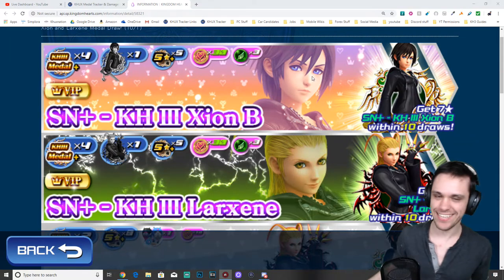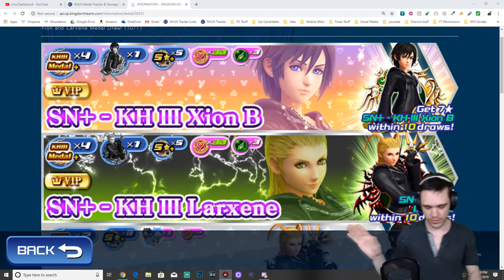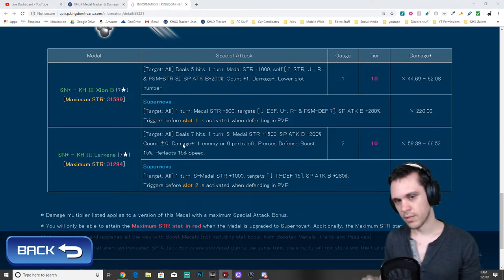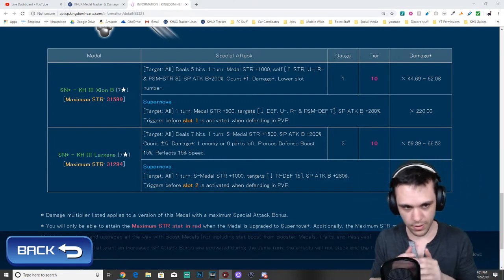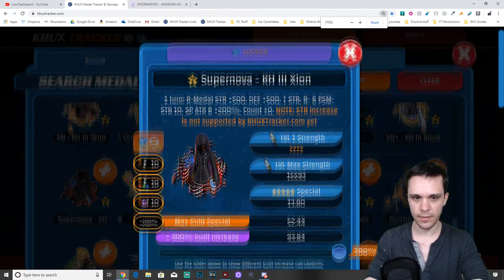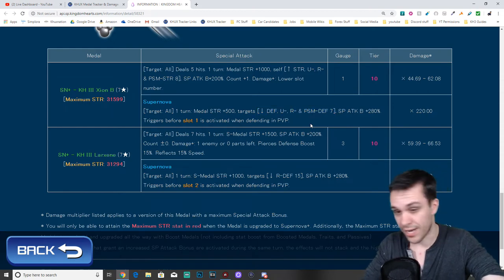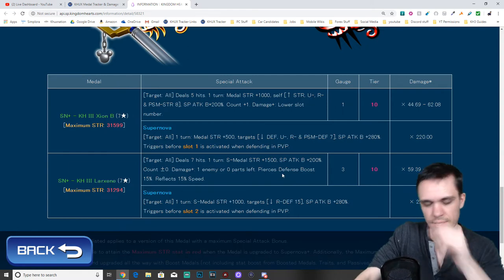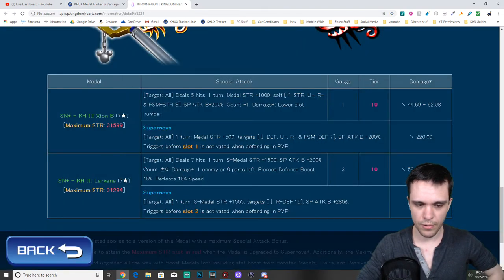Khux | New Medals - KH3 Larxene & KH3 Xion B